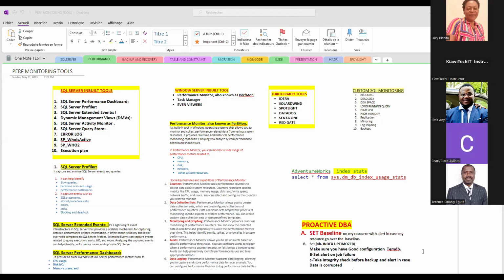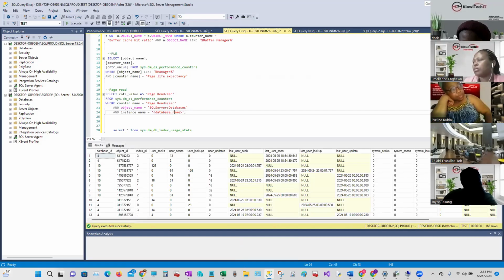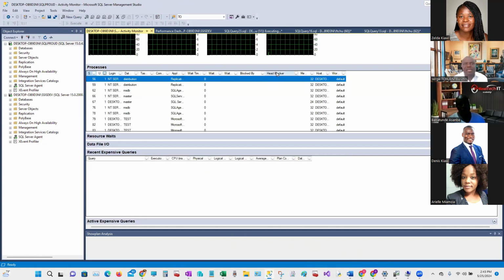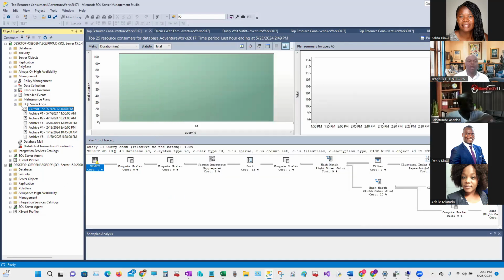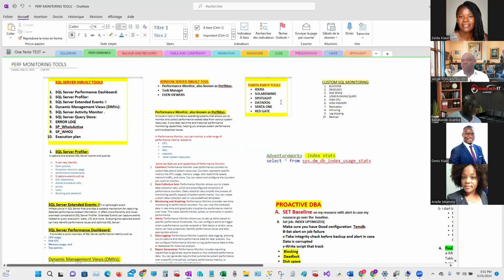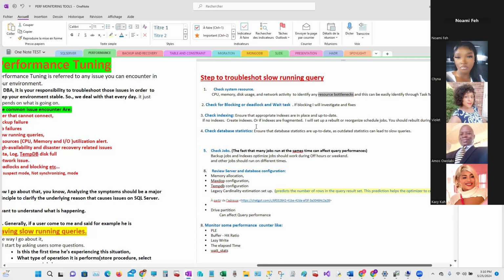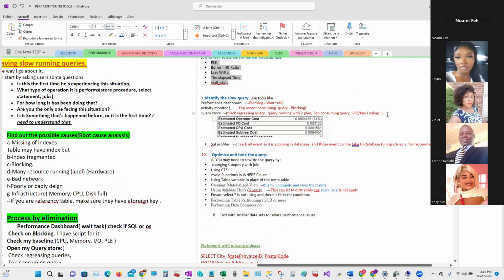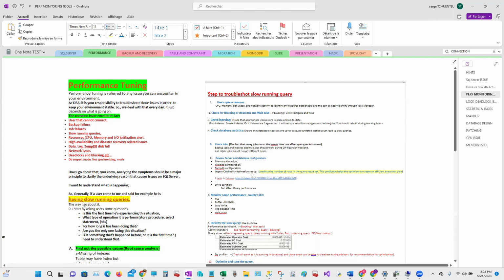SQL Server Database Performance Tuning Monitoring Tools in SQL Server 2019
🎥 In this video, we share proven tips and advice to help our trainees approach DBA interview questions with confidence. All answers are drawn from real-life industry experience.

At KiawiTechIT Academy, we specialize in instructor-led training in Database Administration and Cloud Computing (AWS & Microsoft Azure).

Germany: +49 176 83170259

🙌 Support Us Online

Best Regards,
KiawiTechIT Academy Communication Team